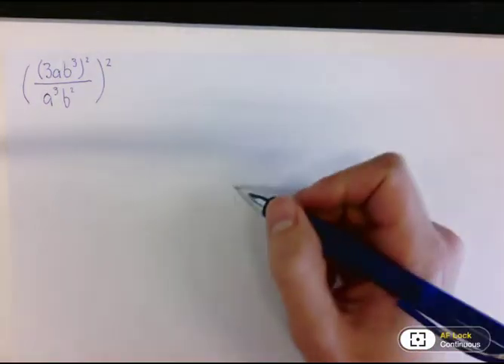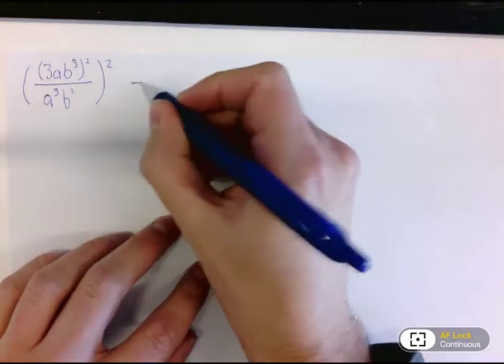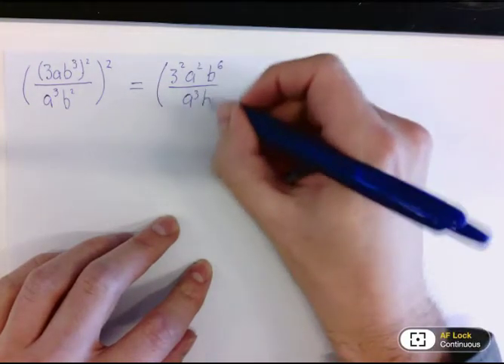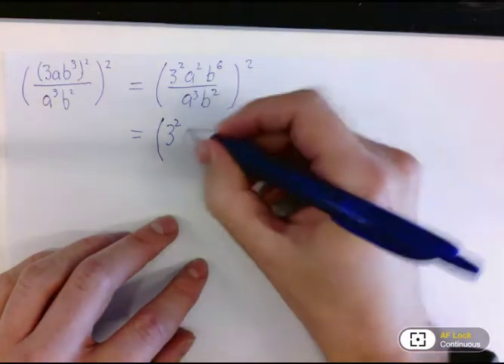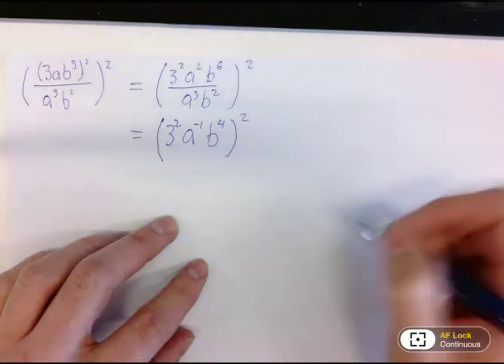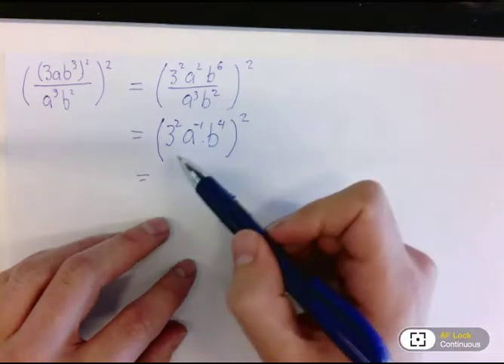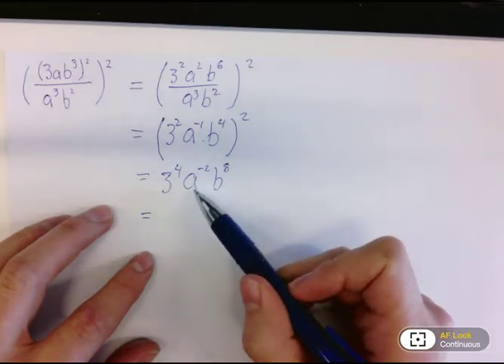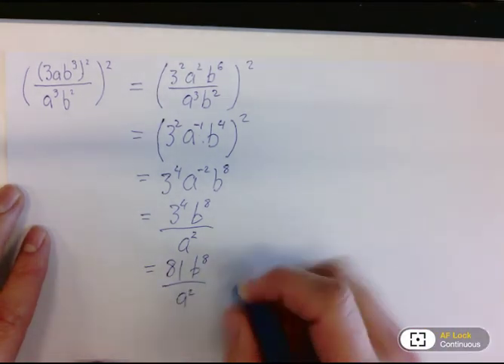Solving mixed indices question